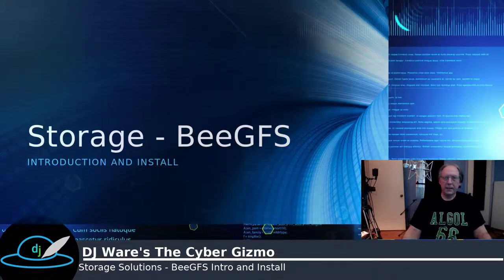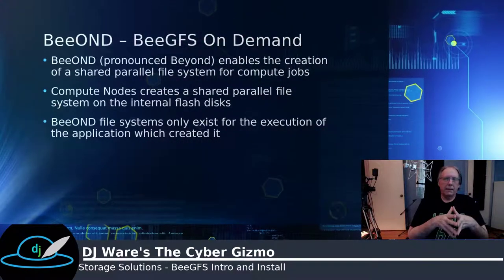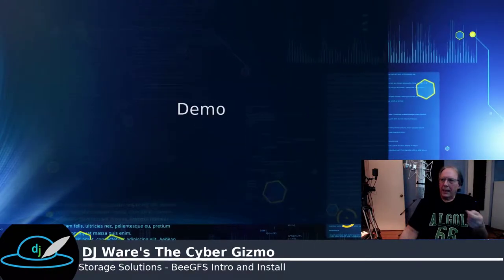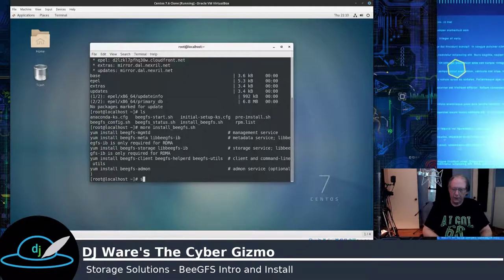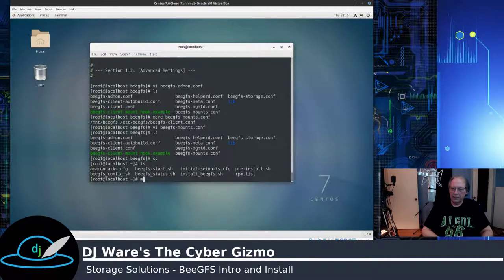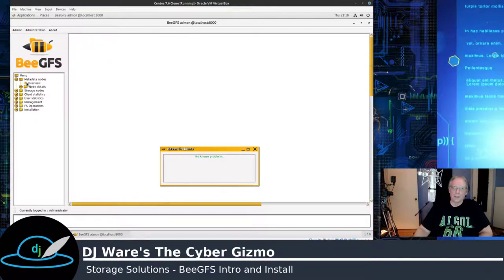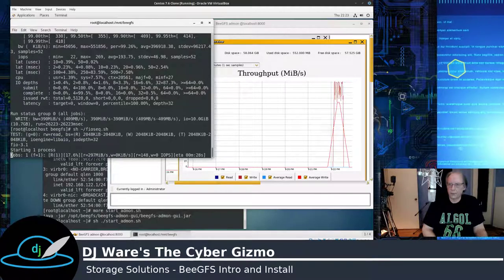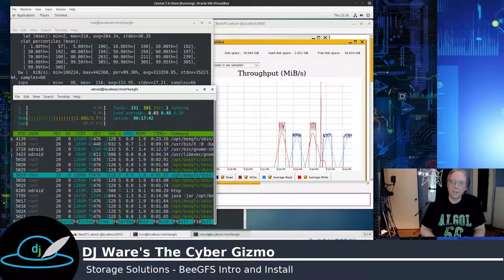Linux BeeGFS Intro and Demo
In this episode of the Cybergizmo we explore BeeGFS